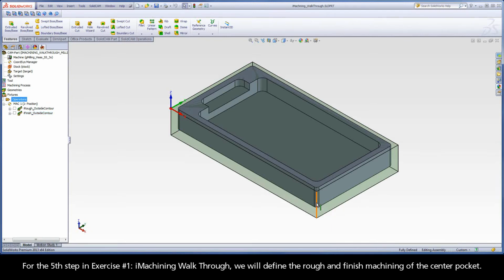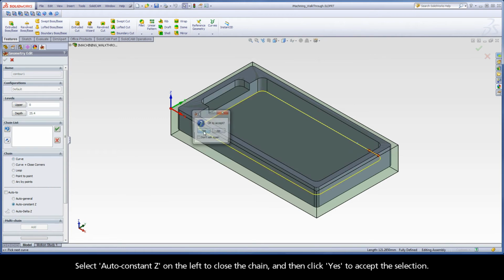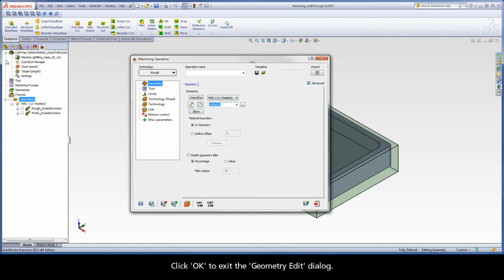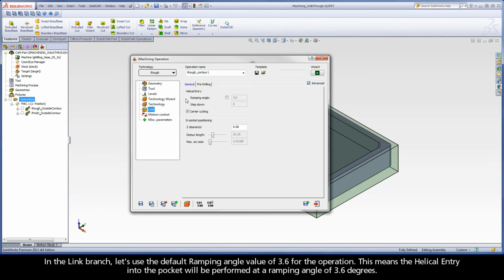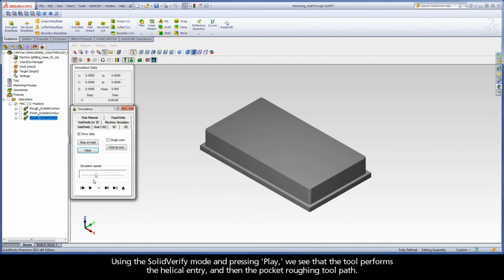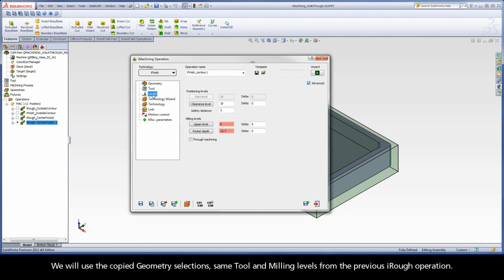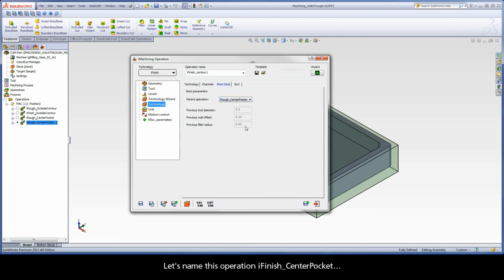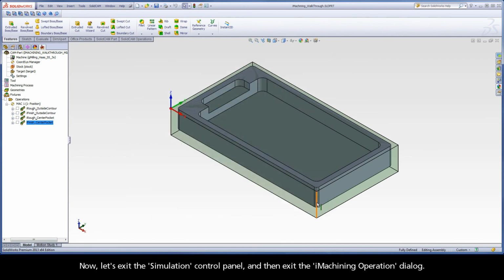iMachining GS Exercise #1: iMachining Walk Through (Step 5)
For the 5th step in Exercise #1: iMachining Walk Through, we will define the rough and finish machining of the center pocket. A new iMachining operation is added and iRough is used for Technology. The machining Geometry is defined as a closed pocket. The Milling levels are picked right off the model. An end mill of Ø9.5 mm (0.375") is used and a 0.24 mm (0.01") allowance is left on the wall. The default Technology Wizard settings are used with a Machining level aggressiveness of 3. The tool performs a helical entry, and then the pocket roughing tool path. iFinish clears the rest material from the pocket corners, and then performs a final finishing pass on the walls.